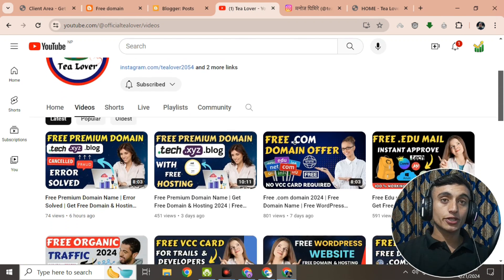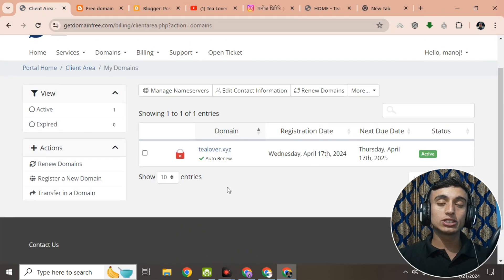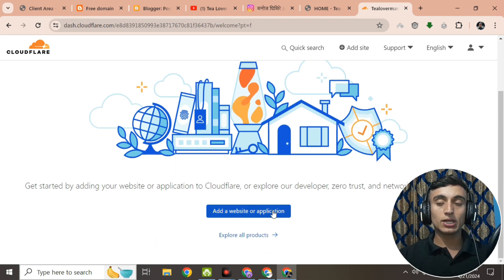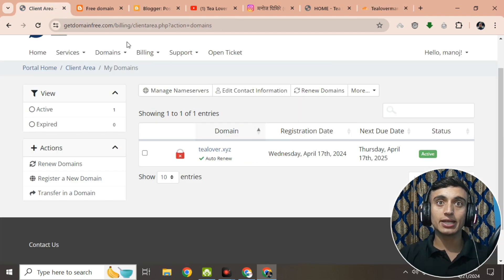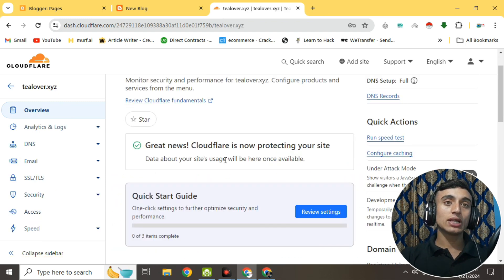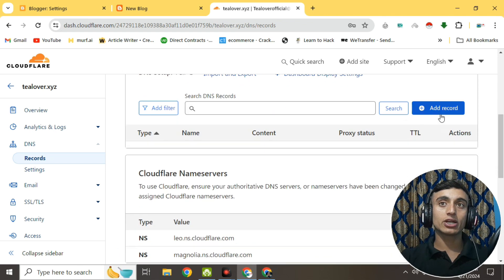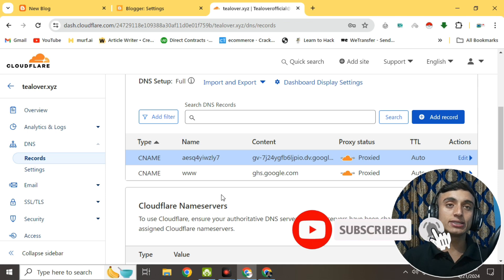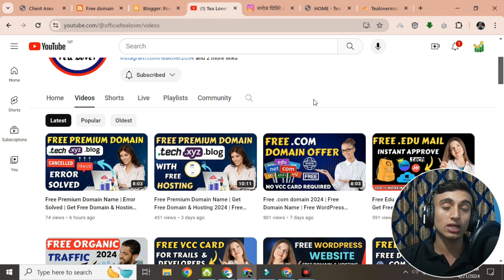Free Domain Name | Get Free Domain For Blogger |Free Domain and hosting | Free .com domain 2023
Tagged Used
Tagged used